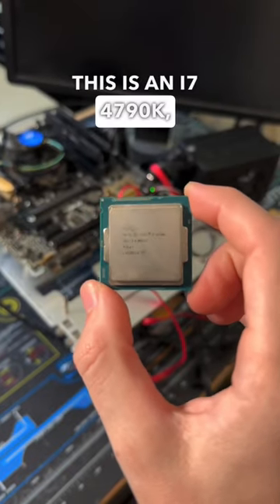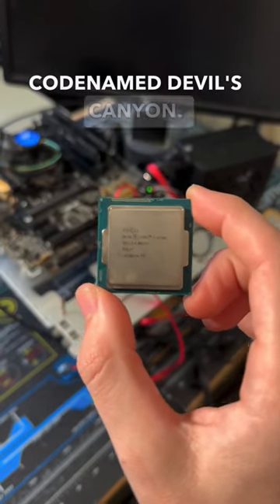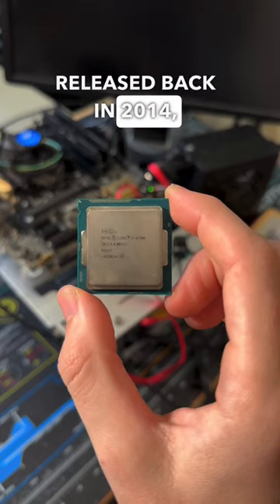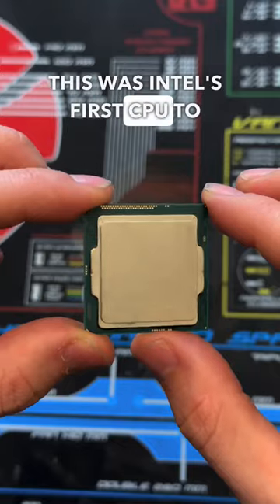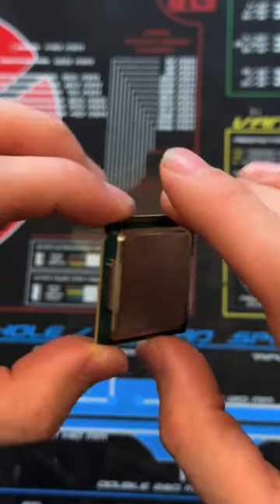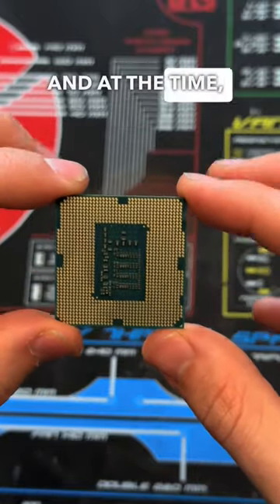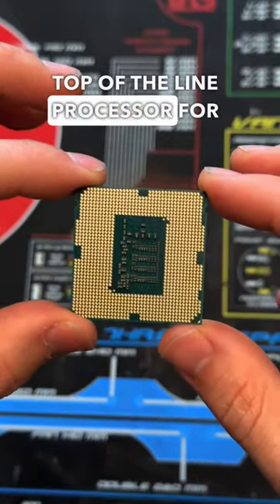The King of Gaming in 2014 - Intel i7-4790K CPU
In this video, we're taking a look at the Intel i7-4790K CPU. This CPU is known as the King of Gaming back in 2014. This CPU was revolutionary in its record-breaking 4.0 GHz Base Clock which was significantly faster than Intel's lineup at the time. We hope you enjoyed this brief history lesson on this gaming beast, let us know, do you think that you could still game on this CPU.